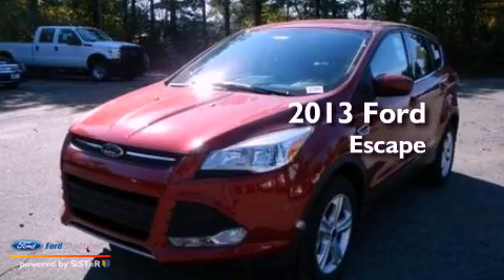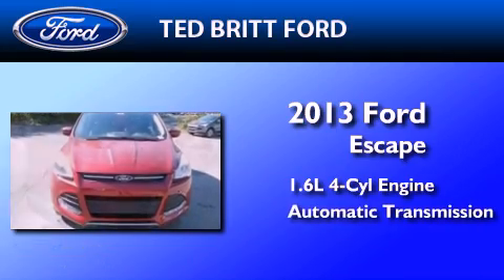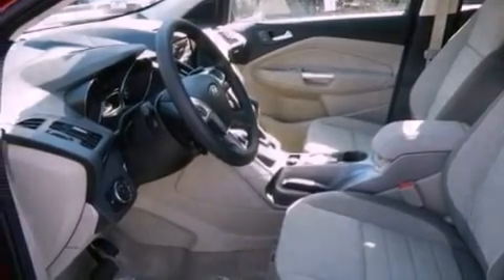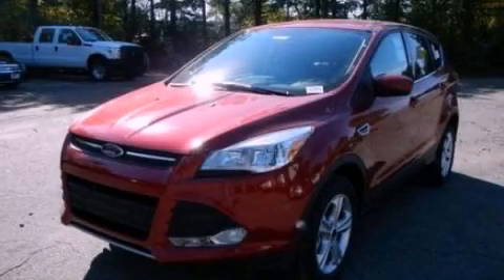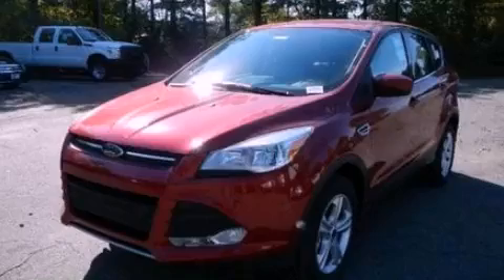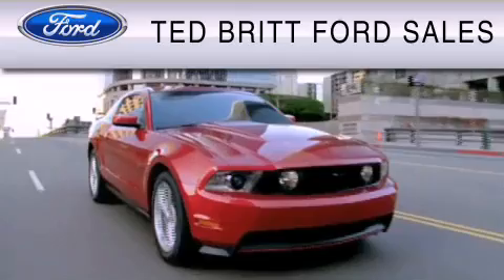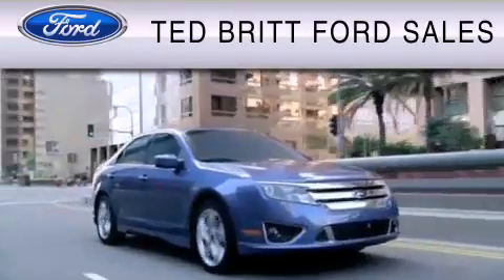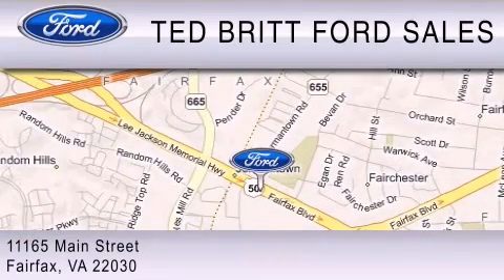2013 Ford Escape Fairfax VA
Year : 2013
 Make : Ford
 Model : Escape
 Engine : 1.6L I4 16V GDI DOHC TURBO
 Trans . : 6-SPEED AUTOMATIC
 Exterior : RUBY RED

 2013 Ford Escape Fairfax  VA